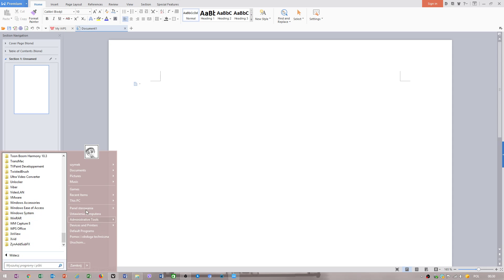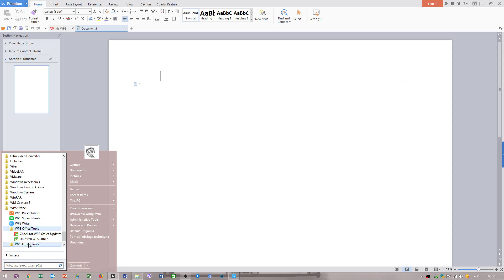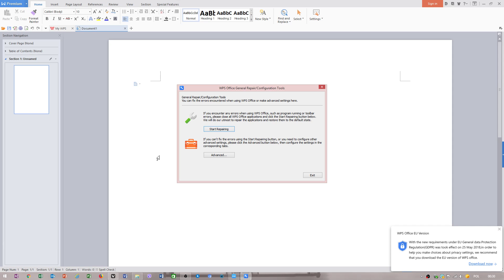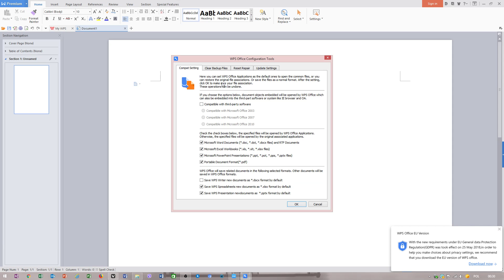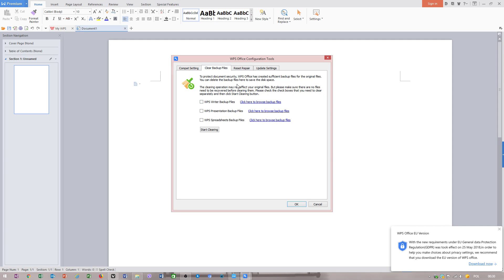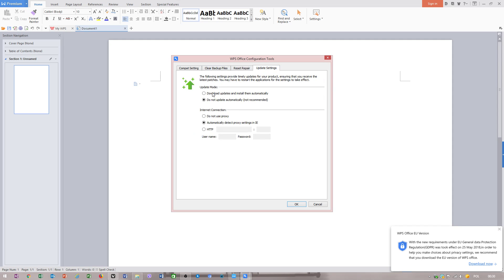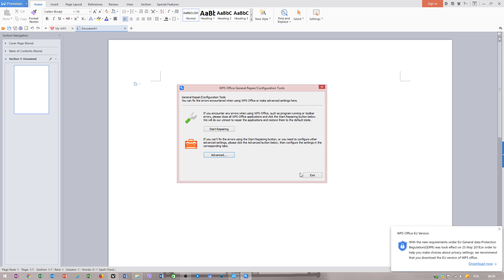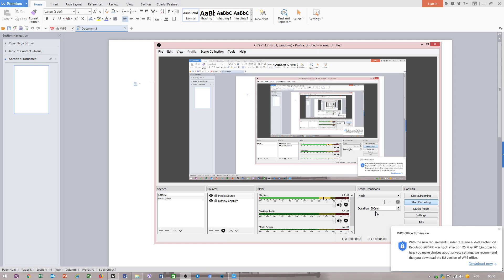WPS Office 2016 - how to turn off automatic updates - tutorial EN 2018